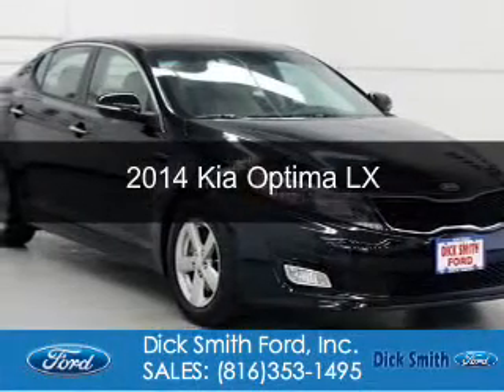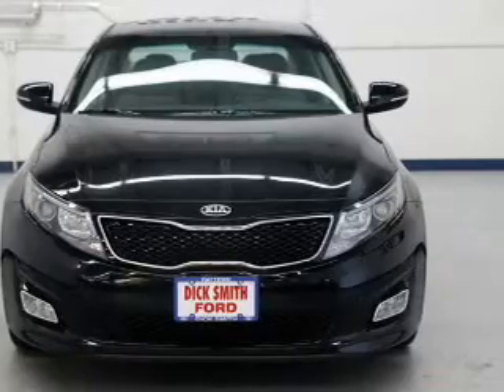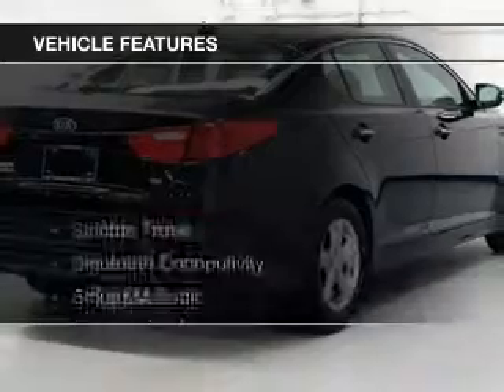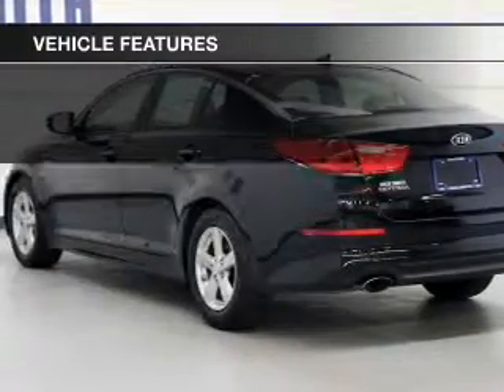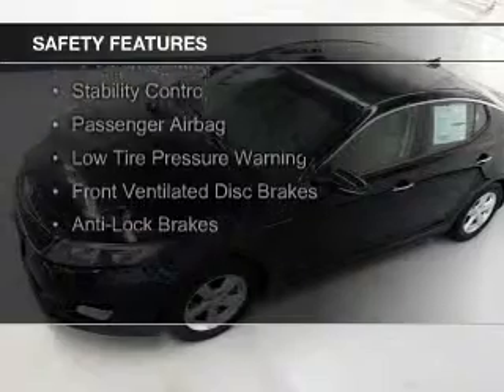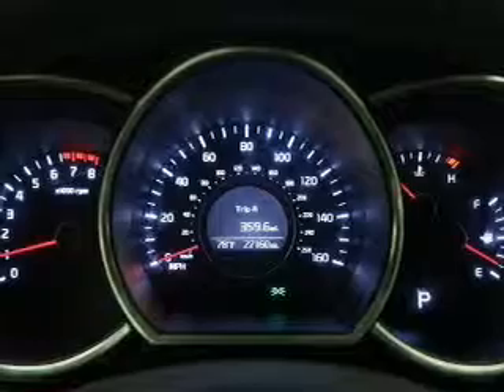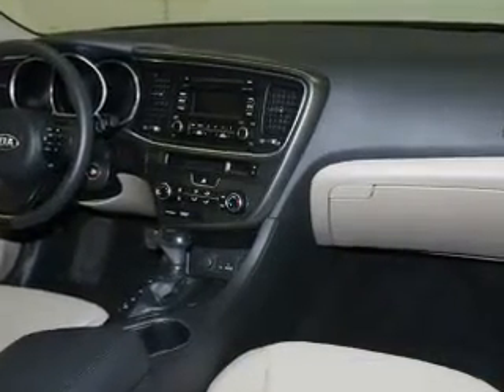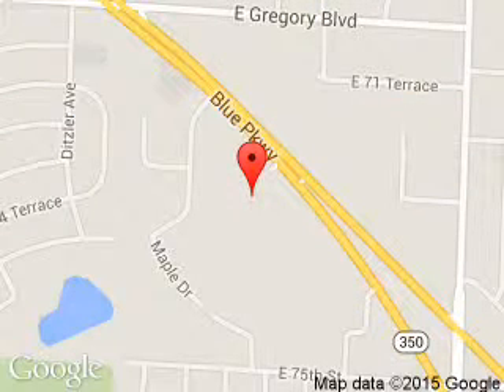2014 Kia Optima - Raytown MO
Phone:
Year: 2014
Make: Kia
Model: Optima
Trim: LX
Engine: 2.4 liter inline 4 cylinder 16 valve
Transmission: 6-Speed Automatic
Color: Ebony Black
Mileage: 27165
Address:
9505 East Hwy 350